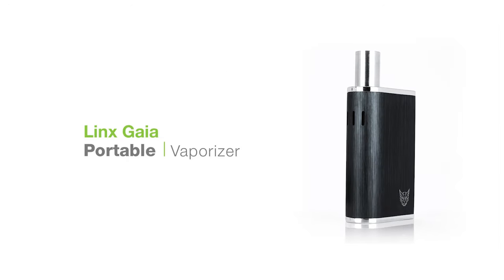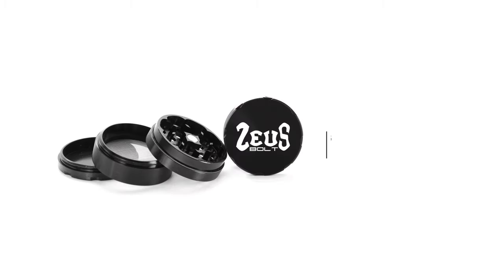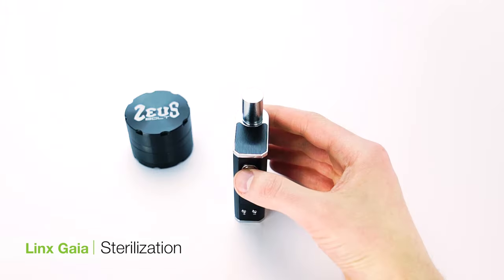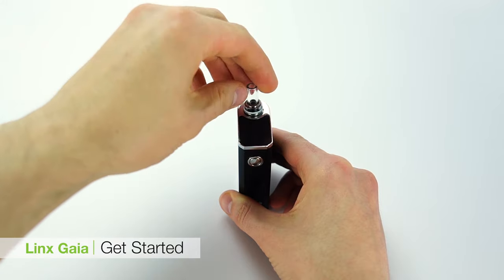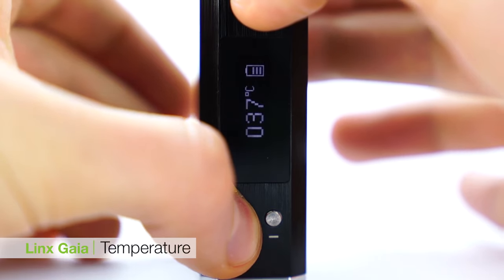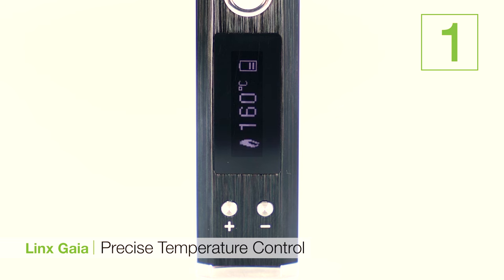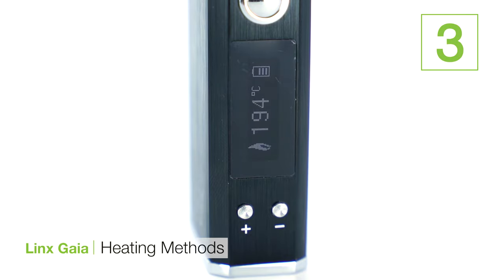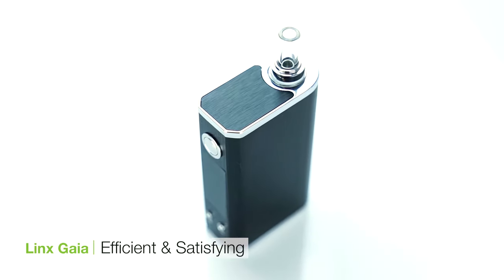Linx Gaia Review & How-To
TVape shows how to use the Linx Gaia and get the most from this finely-designed dry herb vaporizer.

To jump to a specific section of the video, click the time below:

0:00 - Intro to Video
0:02 - Linx Gaia Tutorial
0:14 - Accessories
0:34 - Preparation
1:05 - Get Started
1:36 - Temperature
2:14 - Features
3:02 - Key Advantage

The Linx Gaia is a super-sleek, super-portable dry herb vaporizer with the unique distinction of being perhaps the first of its kind to offer an all-quartz heating chamber. This gives tremendous vapor potential, and the Linx Gaia tutorial by TVape takes you all the way through it!